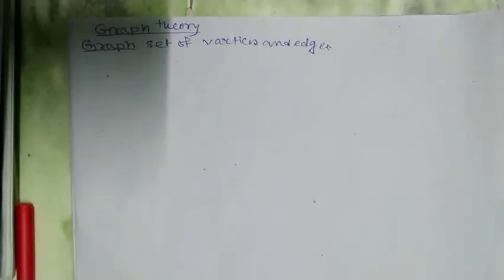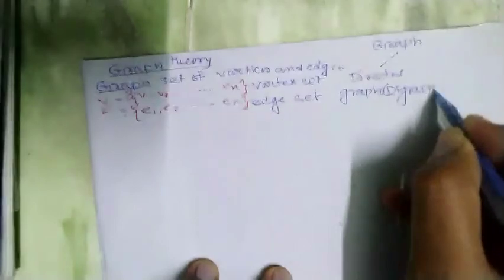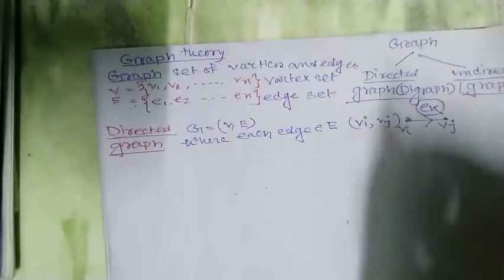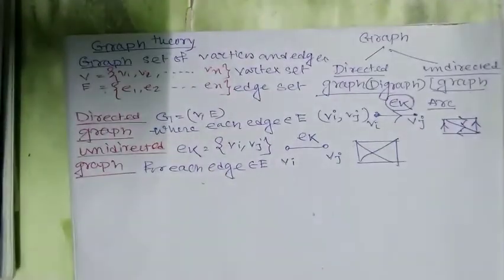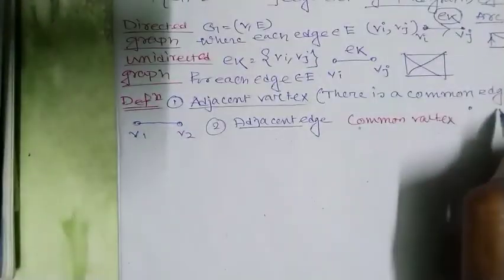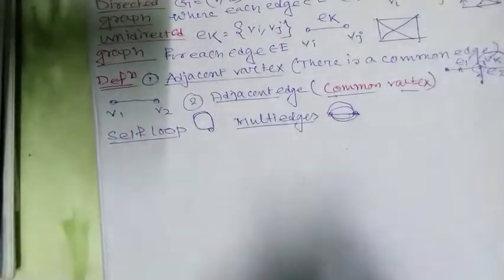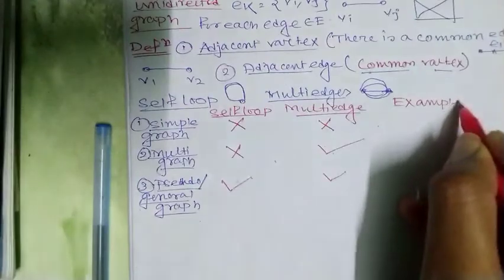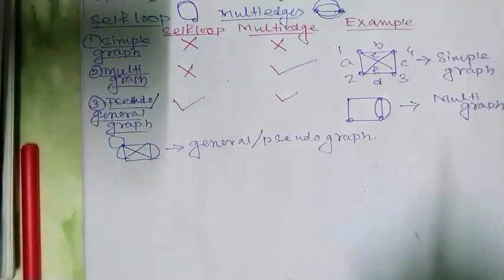Graph Theory || Introduction || Simple graph || multi graph || general graph